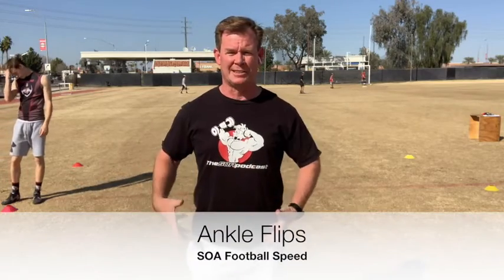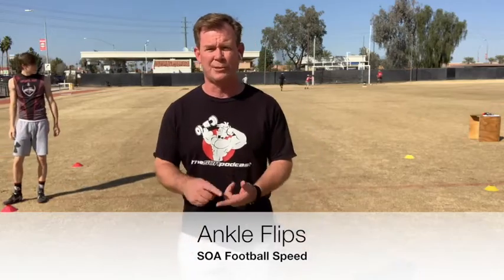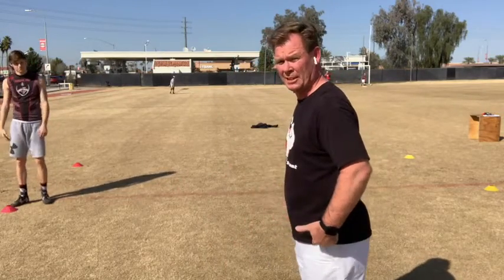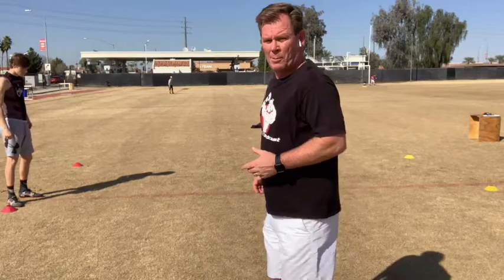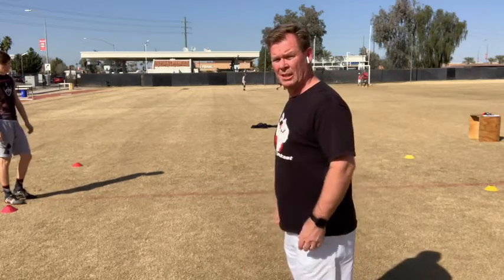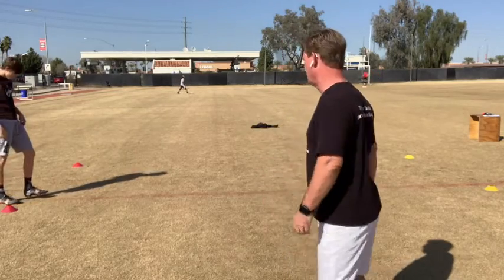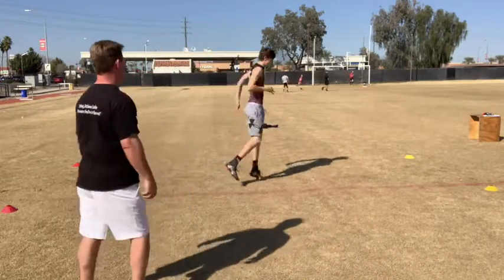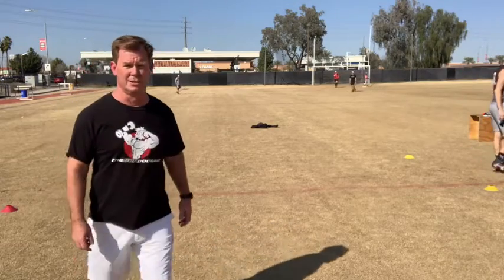Ankle Flips Warm Ups Football Speed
Ankle Flips - Warm Ups - Football Speed.  Start with light jog then when the foot makes contact with the ground - push the ground away get as high as possible with as little ground time as possible.   Get the full SOA Football Speed program